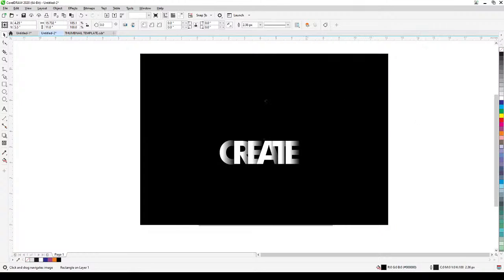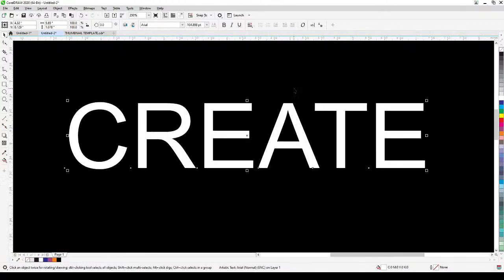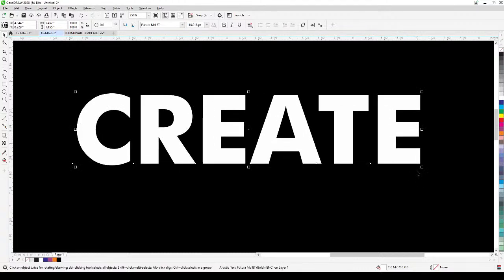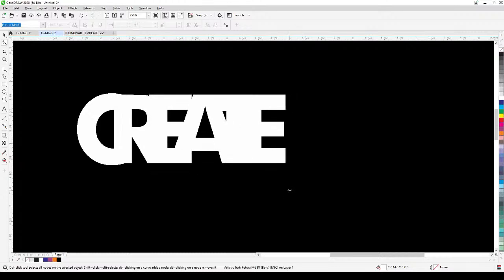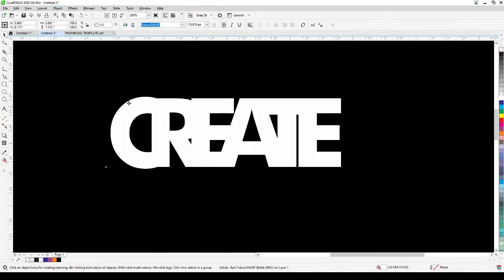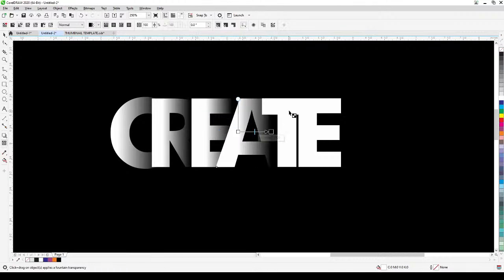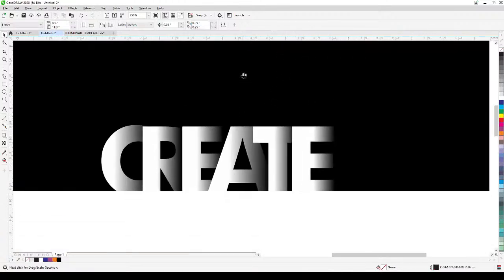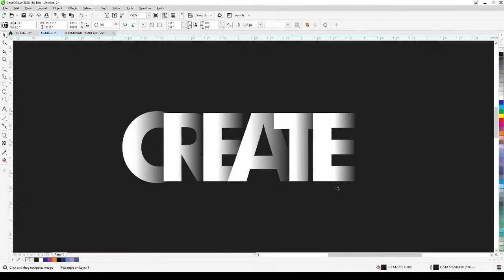CorelDraw Shadow Effect: The Secret Nobody Tells You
Tired of flat designs or struggling with complicated shadow techniques in CorelDraw? What if I told you there's a simple secret to creating stunning, realistic shadow text effects in just a few clicks?

This tutorial reveals the "secret" to professional-level graphics design: mastering the CorelDraw Transparency tool. You don't need complicated steps or third-party plugins to make your designs pop. This straightforward technique allows you to create depth and dimension for a truly professional look.

Here’s what you’ll learn in this short CorelDraw tutorial:
*   How to utilize CorelDraw's transparency settings to create soft, realistic shadows for any object or text effect.
*   The essential steps for achieving stunning results that are perfect for web graphics, printing projects, and sign design.
*   Tips for fine-tuning your shadow effects to ensure your final product looks professional and dynamic.

Whether you're working on logos, flyers, or large-format signs, this CorelDraw shadow effect technique will elevate your work. Watch now to learn the trick nobody tells you!

If you want to master CorelDraw, visit our for more free tutorials and advanced techniques.